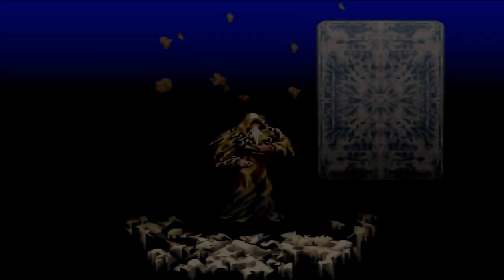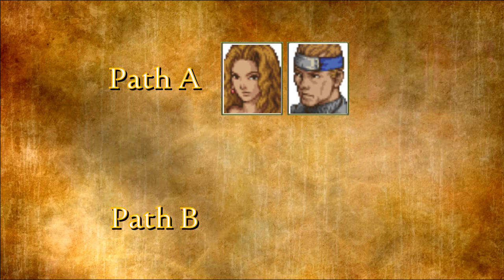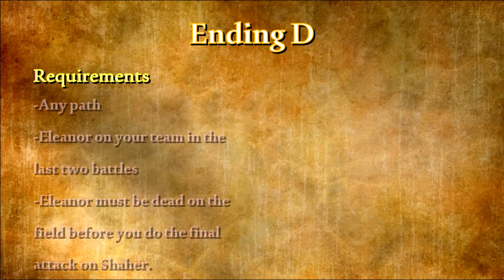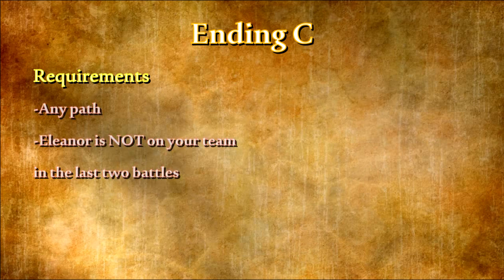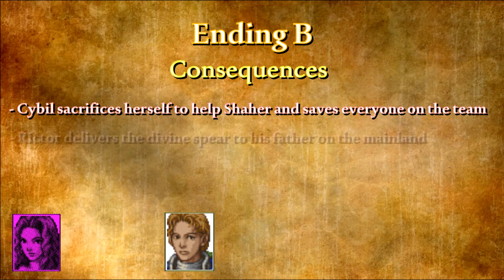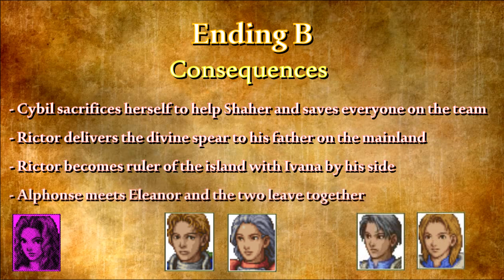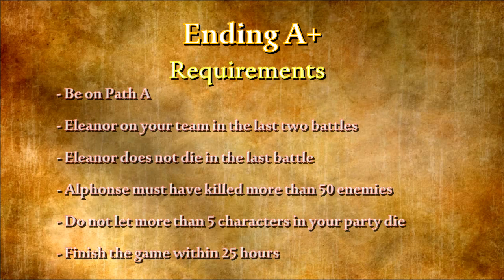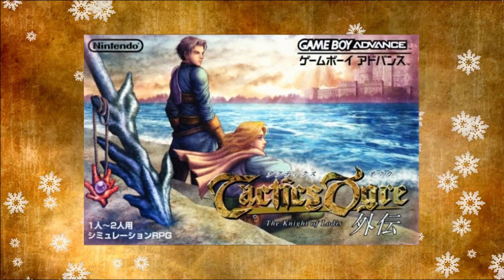All ENDINGS EXPLAINED and How to Get Them | Tactics Ogre Knight of Lodis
In this video you'll find out how to achieve each of the Tactics Ogre Knight of Lodis game endings and the explanation behind each one, the implication in the general story and the characters' fates.

01:36 Ending E
02:12 Ending D
03:12 Ending C
03:52 Ending B
04:48 Ending A
06:31 Ending A+

If you like this saga like me, I invite you to subscribe to the channel, I make videos dedicated only to this saga that I bet you will like it too.